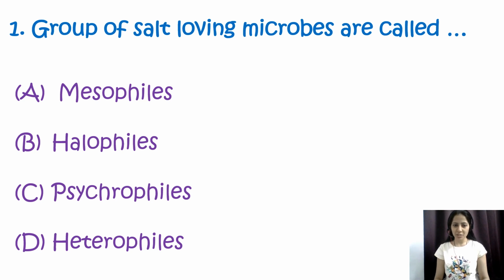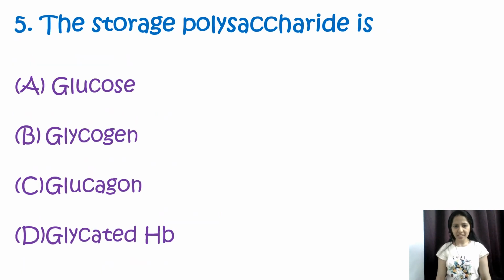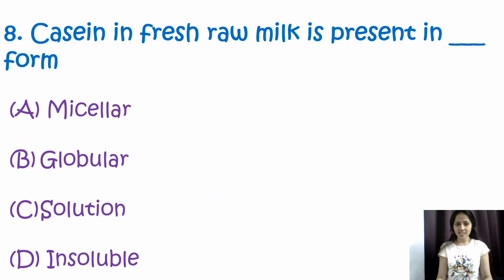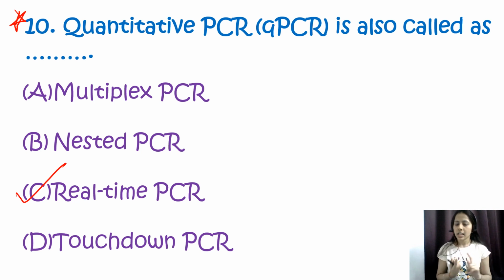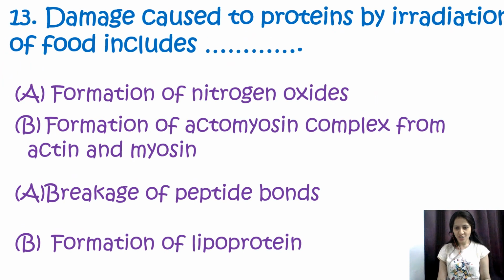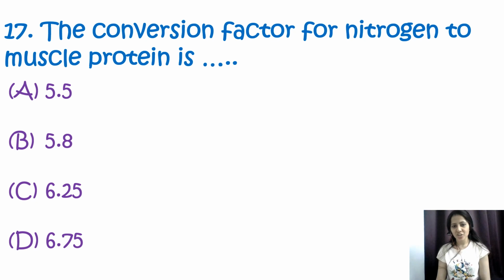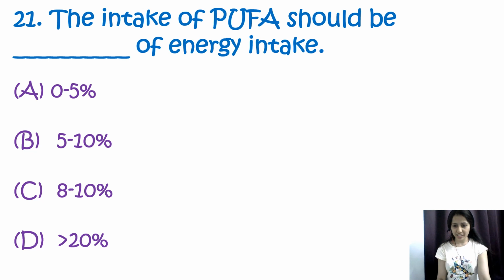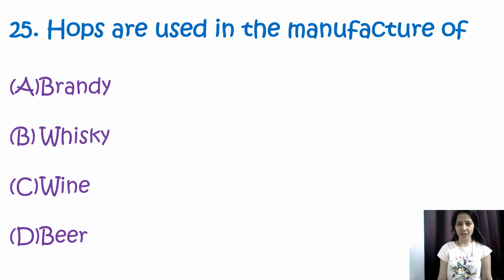M tech & M Sc Food Technology Entrance Exam MCQs (Set-6) | CSIR | CFTRI | BHU | DUET | NIFTEM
pgqp31- bhatinda, puducherry
pgqp08- bhu
pgqpO08- tezpur university